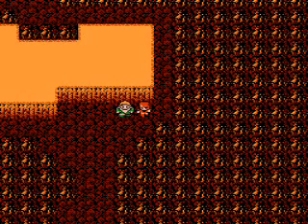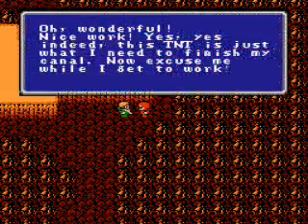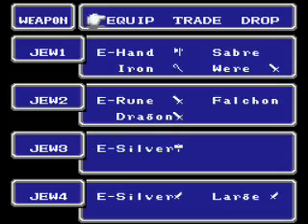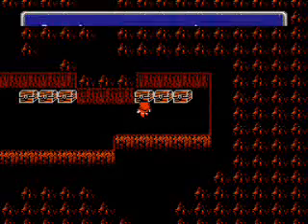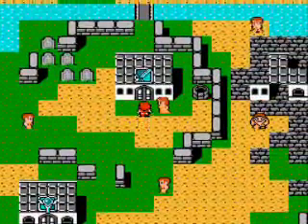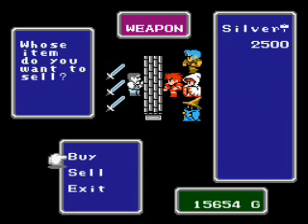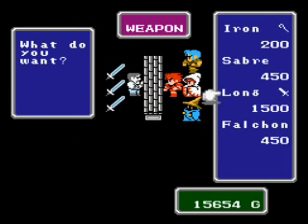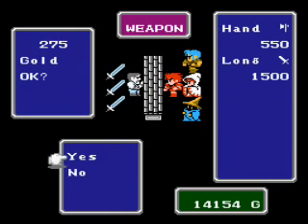Let's Play Final Fantasy Part 8: Cowardly New World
In this episode, we give the explosives to the dwarves to open up the passage that leads to the next two areas of the game.